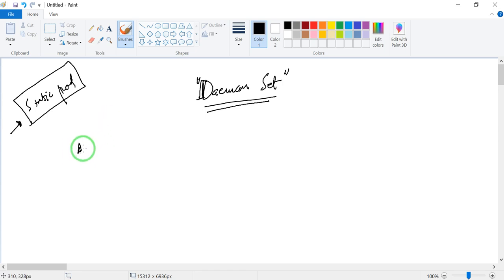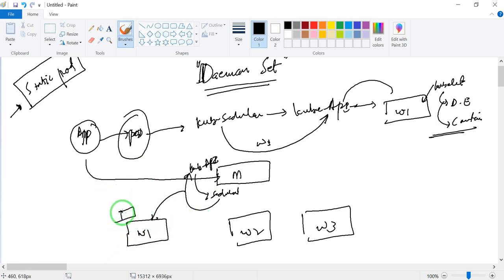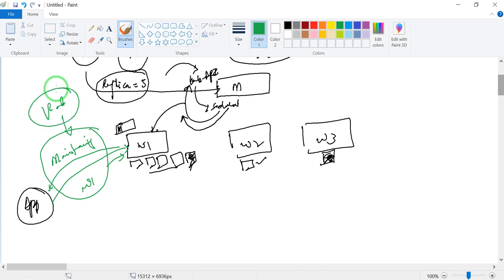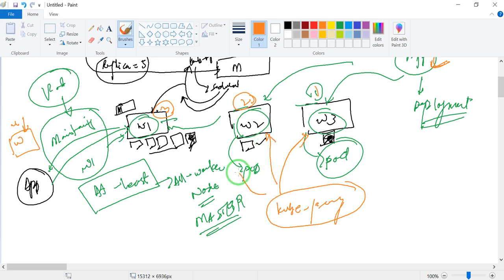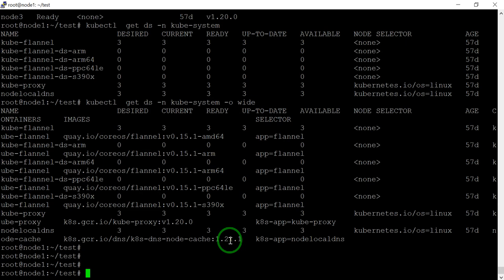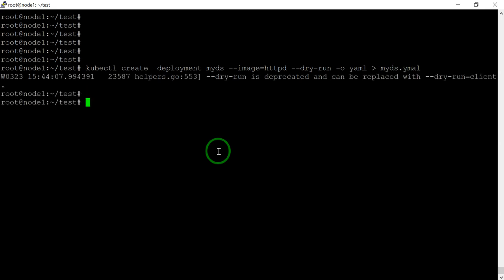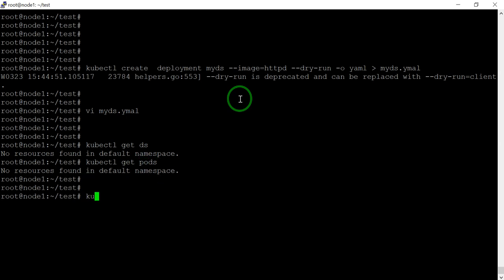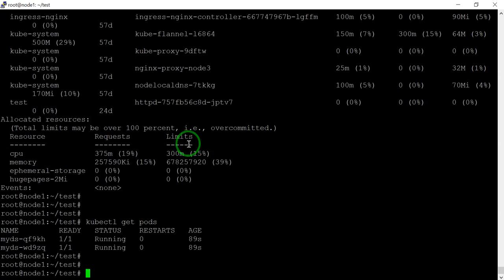What is DaemonSet in Kubernetes and how we deploy it.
In this video, I have talked about the DaemonSet in Kubernetes. Moreover how we can deploy a DaemonSet  on Kubernetes Cluster. Your valuable comments will be highly appreciated.